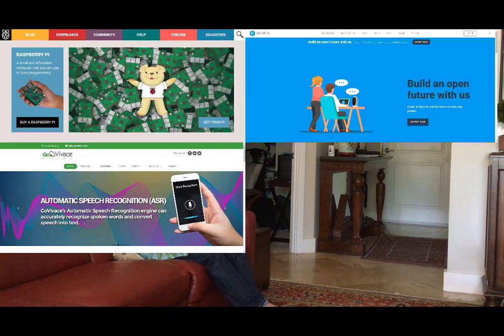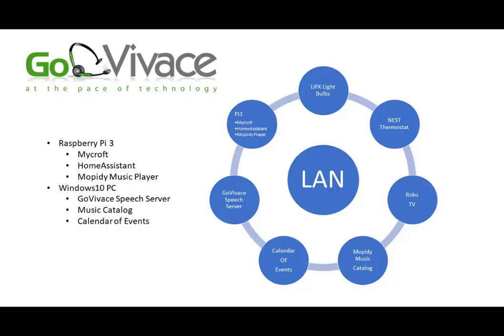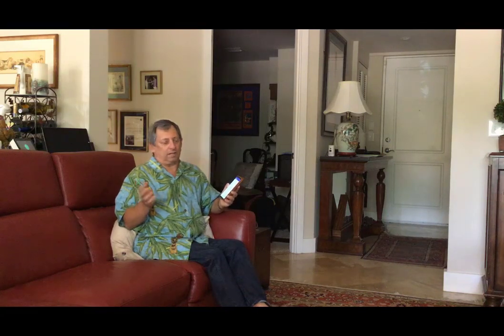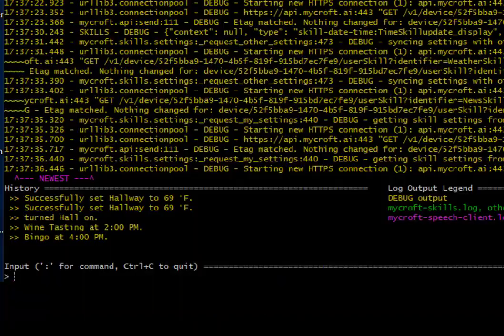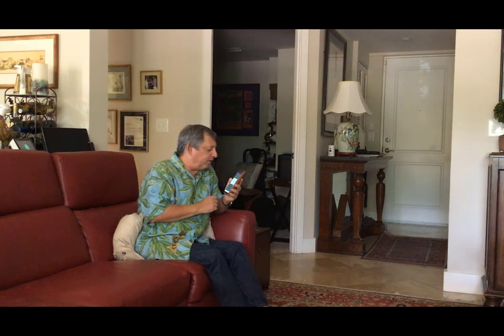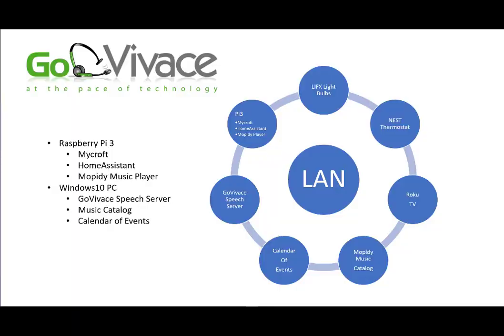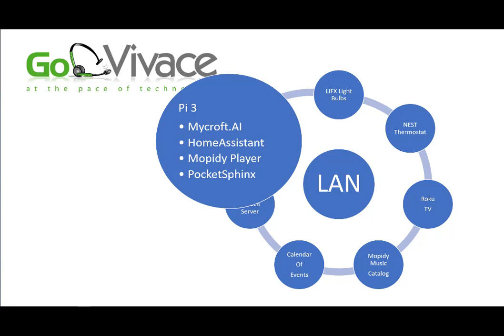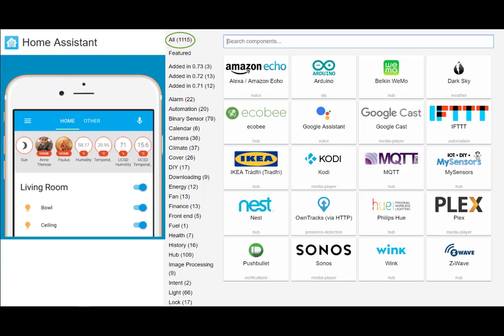Using GoVivace Speech with Mycroft.AI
Creating a LAN only (no internet) virtual assisstant